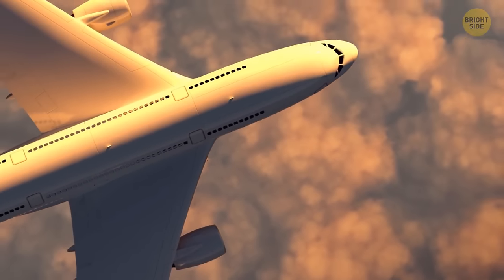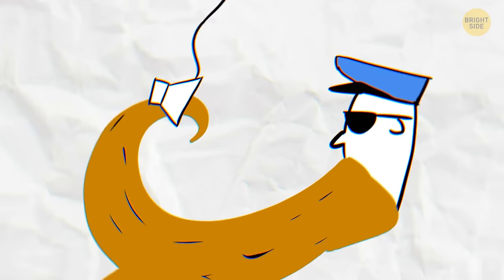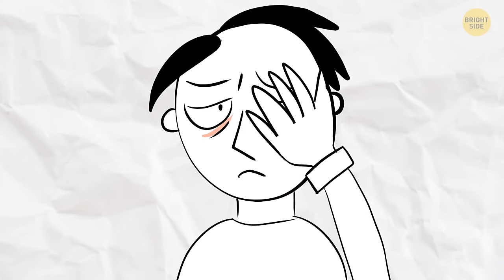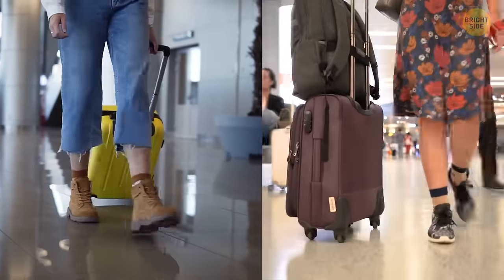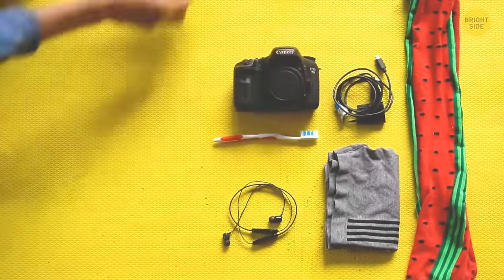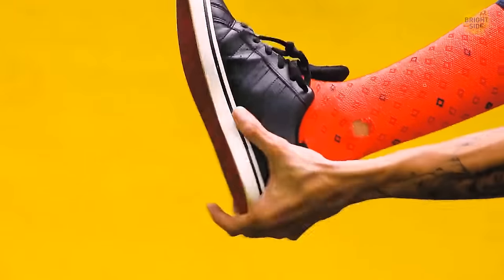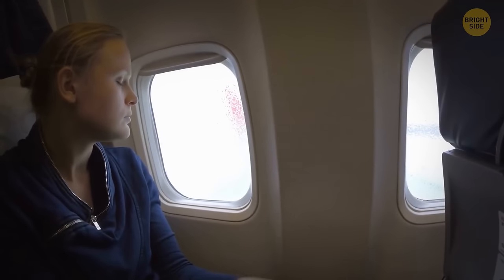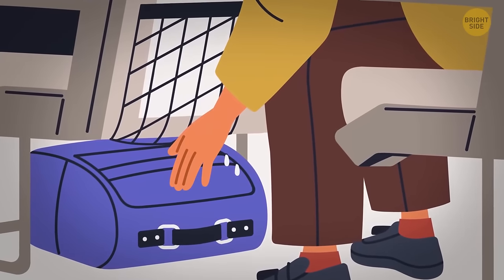Mastering In-Flight Firefighting + Essential Travel Emergency Skills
Learn crucial skills for handling emergencies while traveling! Discover how to combat fires onboard planes and tackle various travel-related crises. Join us for expert insights and essential tips to stay prepared and safe while on the go.